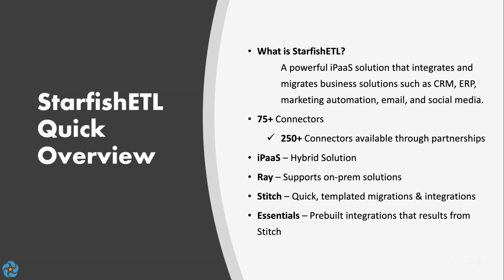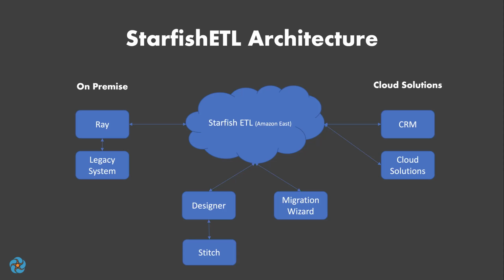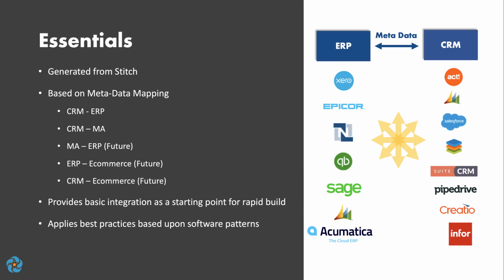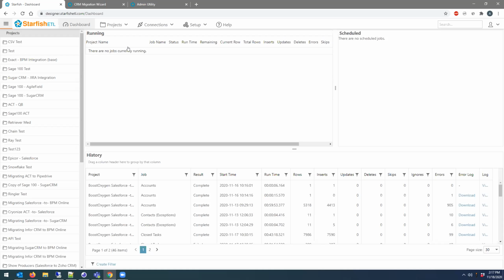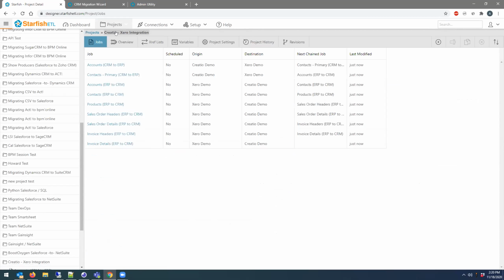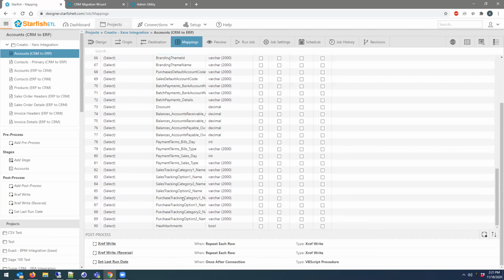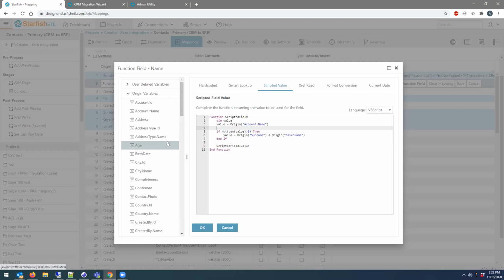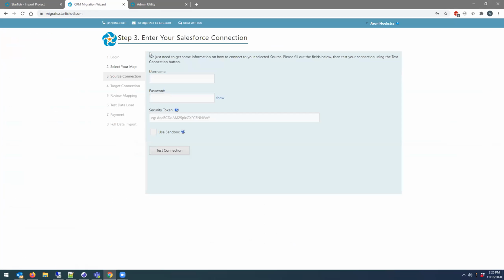CRM Migration and Integration with Starfish ETL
Discover the various ways that Starfish ETL can make your CRM migrations and integrations easier in this webinar.